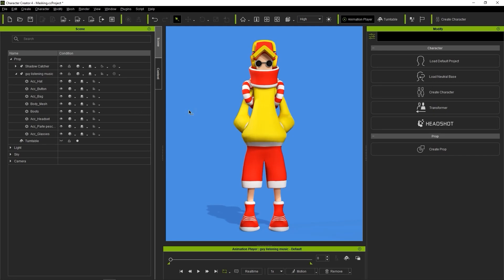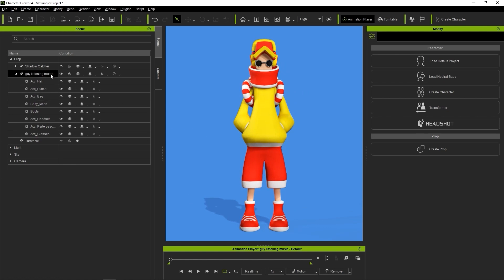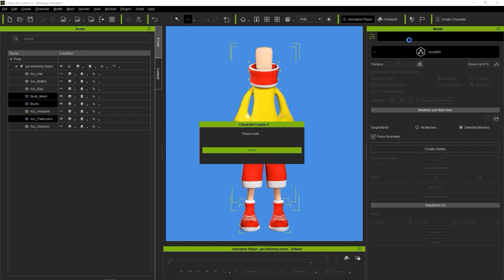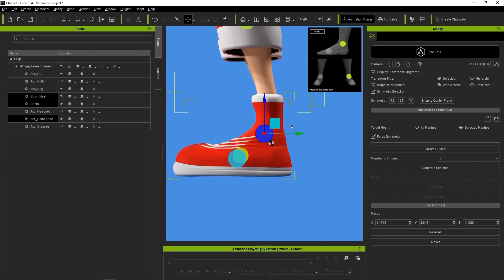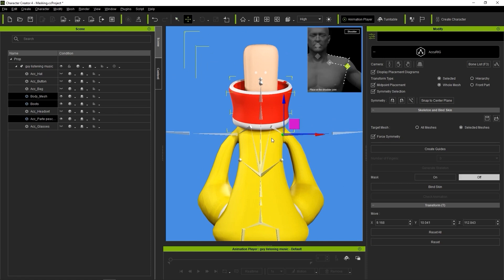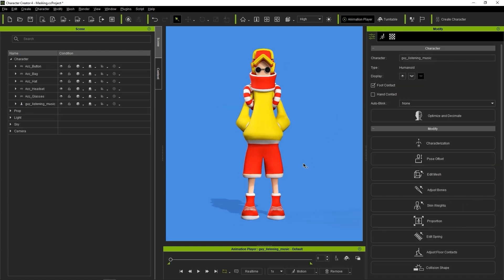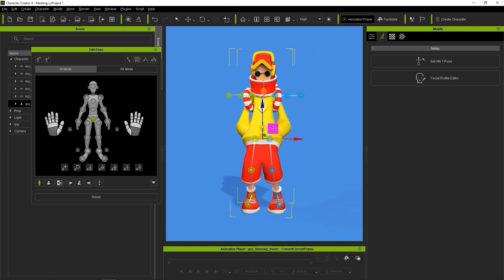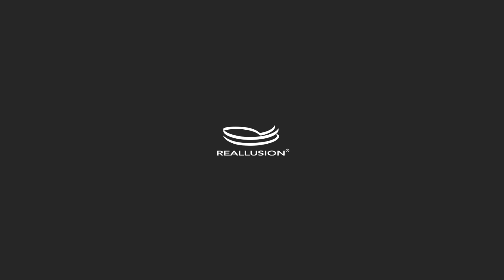How to Mask Unused Body Parts on the Character with AccuRIG | Character Creator 4 Tutorial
AccuRig is a fast and easy tool for iClone and Character Creator that allows you to completely and accurately rig a character mesh in minutes.  In this tutorial, you’ll learn about how you can mask out certain parts of the character rig so they are not influenced by other motions and remain stationary.

00:00 Intro
00:25 Create Guides
01:28 Generate Skeleton & Mask Unused Bones
01:55 Bind Skin